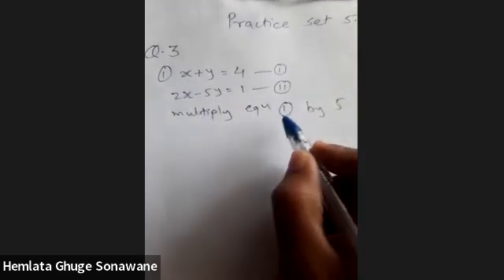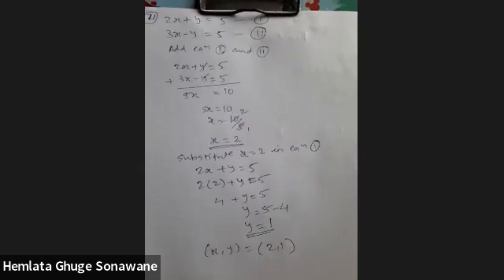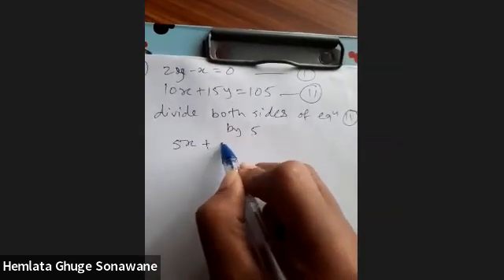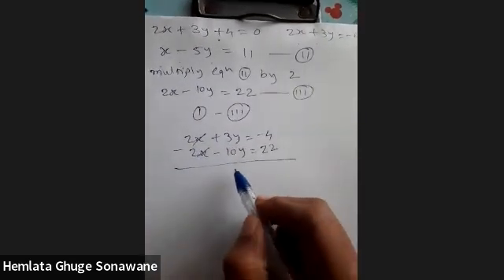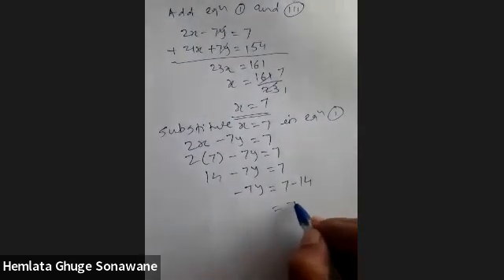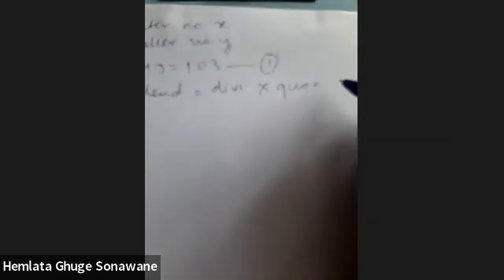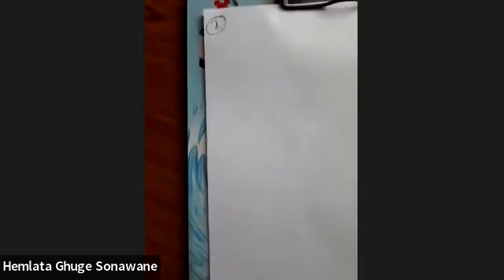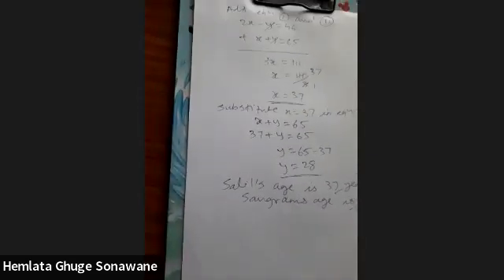Std 9th // MATHS // Linear equations in two variables by Mrs. Hemlata madam// CNO Mrs. Almas H.